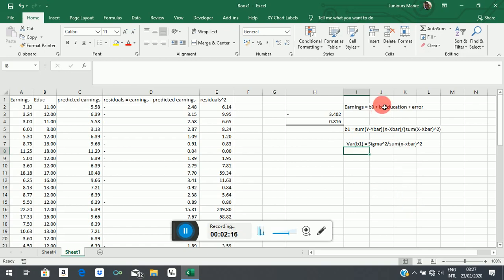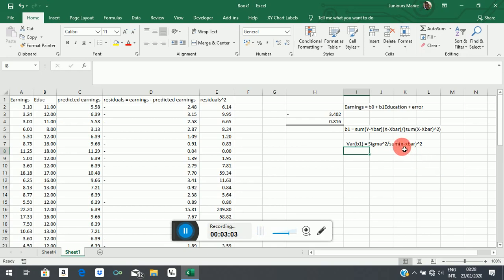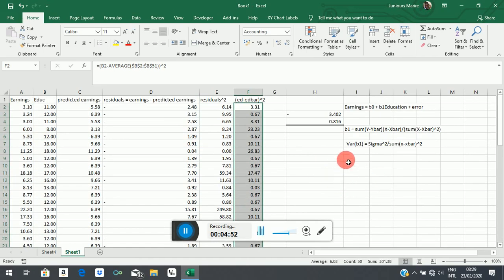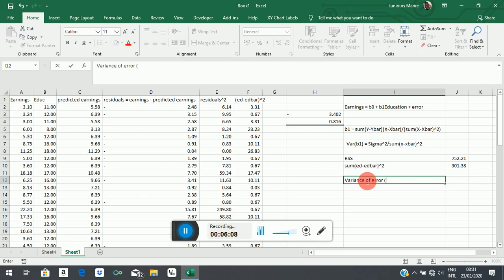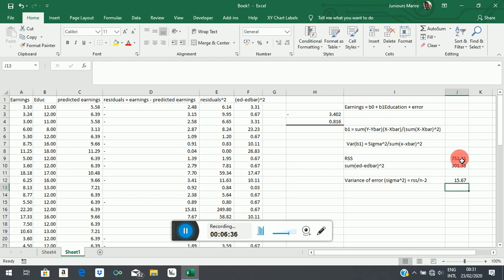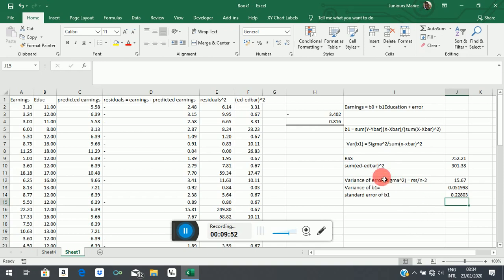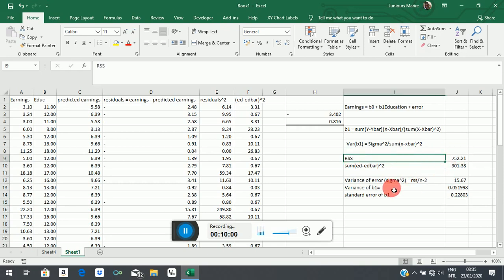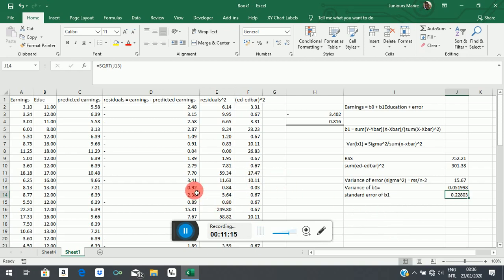Variance & std error of slope coefficient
Estimating variance of slope coefficient